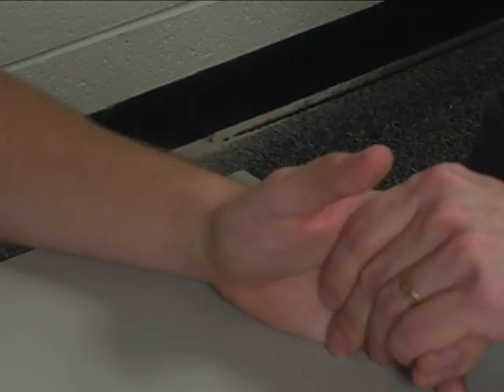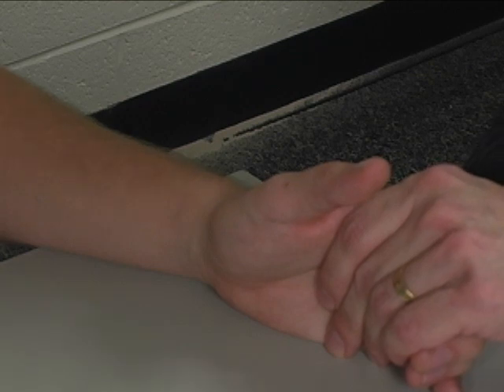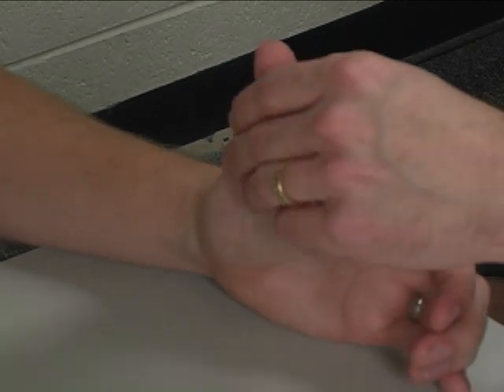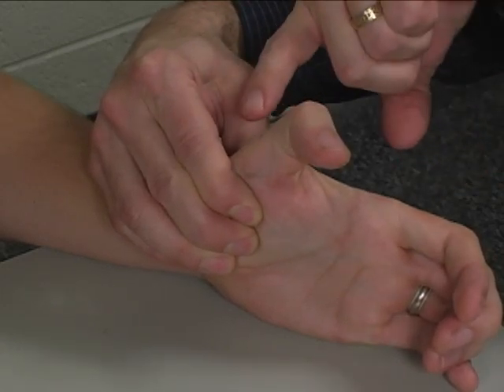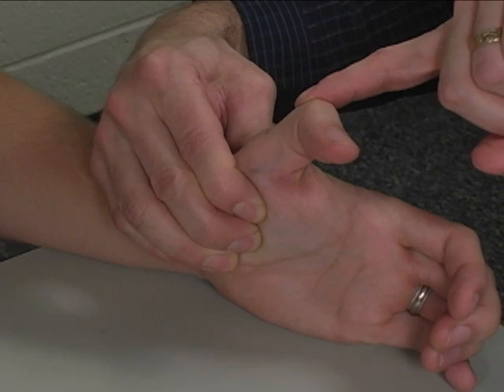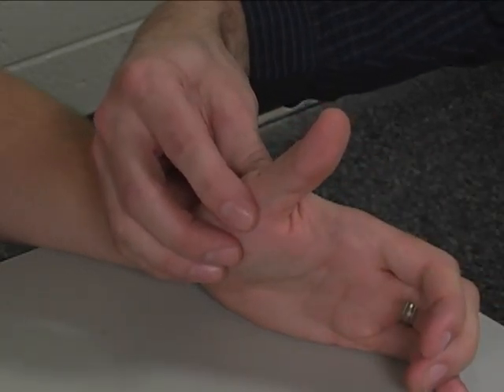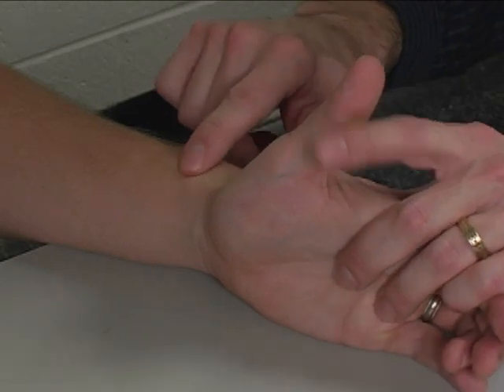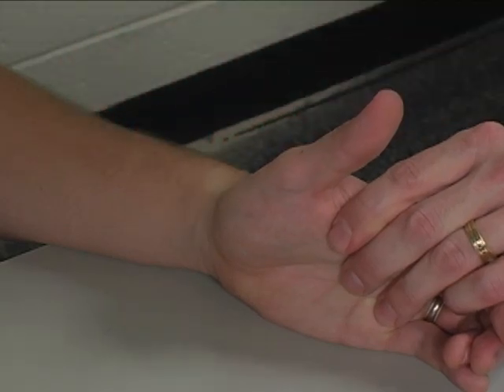MMT Individual Muscle Extensor Pollicis Brevis (EPB)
How to evaluate extensor pollicis brevis (EPB) strength with Manual Muscle Testing (MMT).